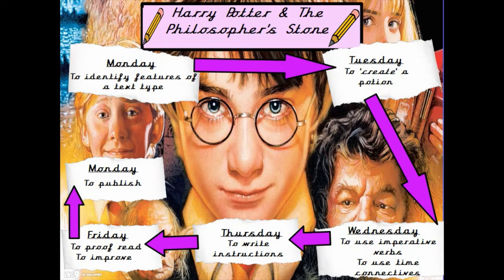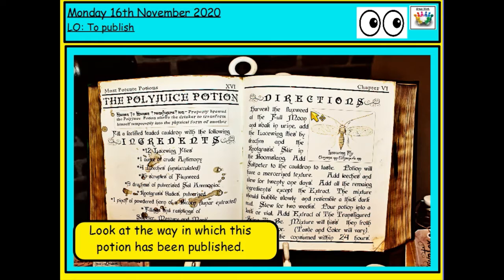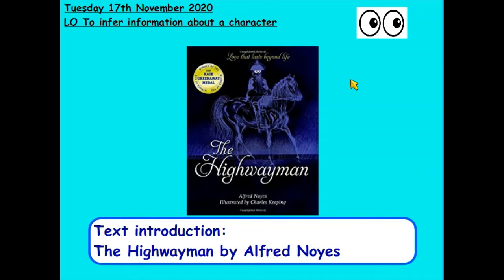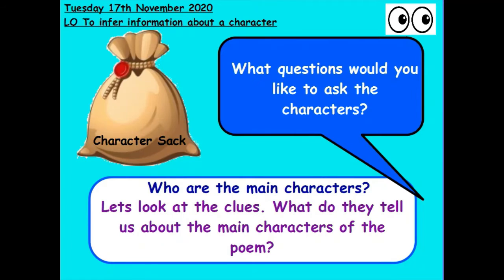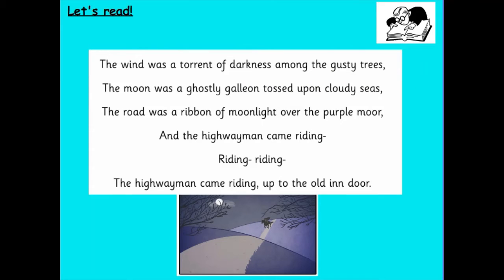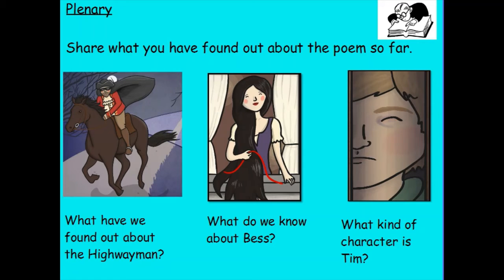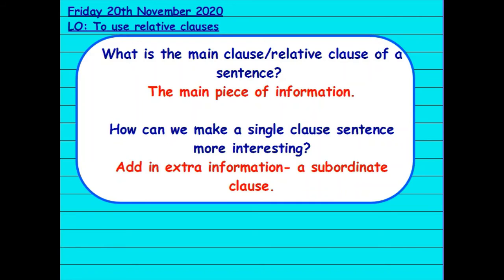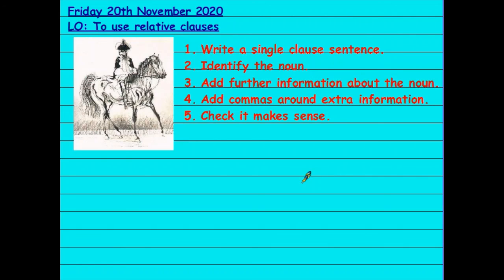Year 5 English Video Tutorial 16 11 20